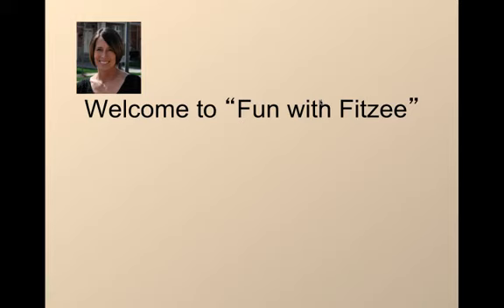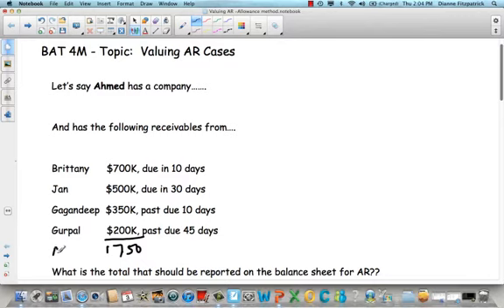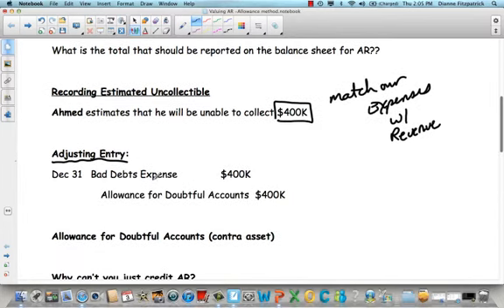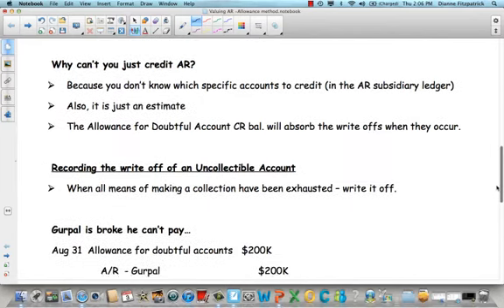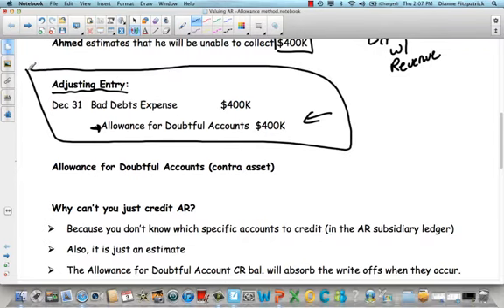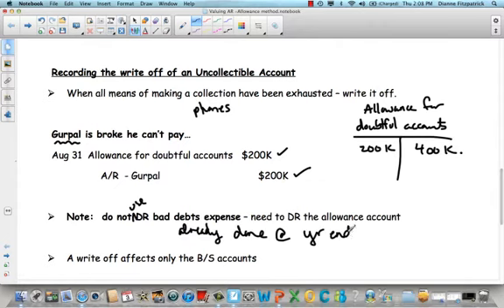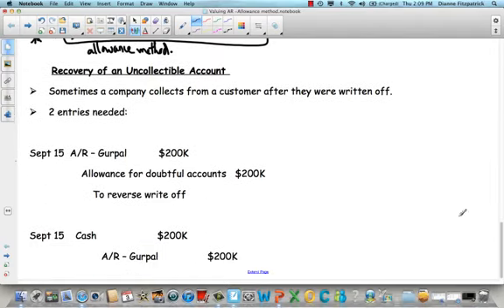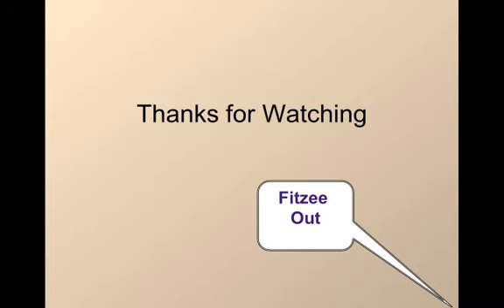BAT C9 V2 Valuing Receivables part 2.mp4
Table of Contents:

05:15 - By now you should.
05:34 - Thanks for Watching